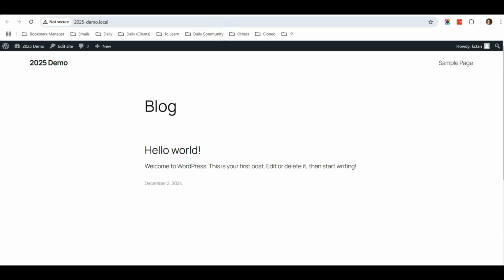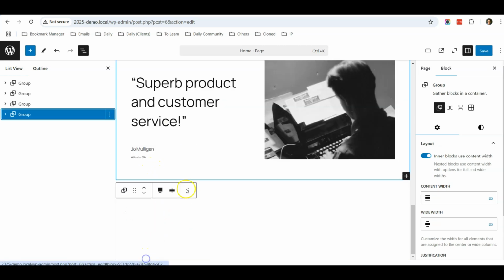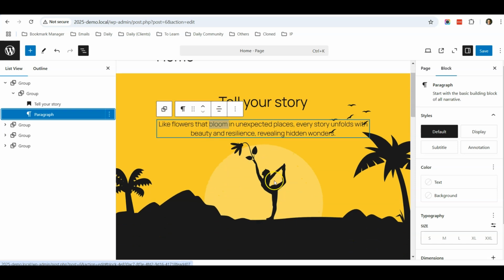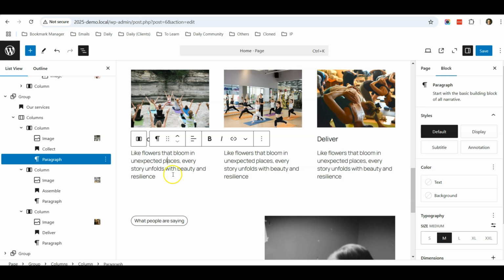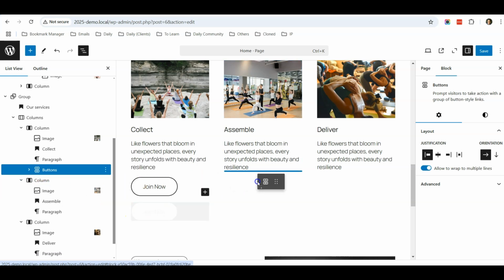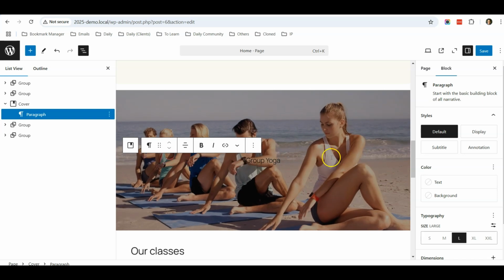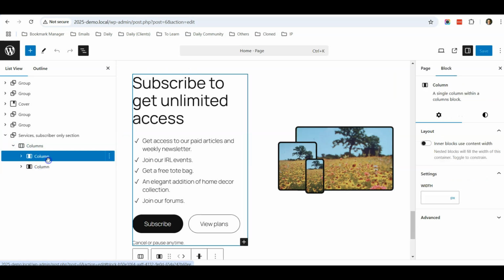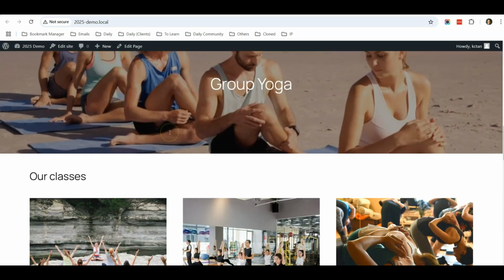Create Home Page Tutorial Using WordPress Twenty Twenty-Five (2025) Theme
Learn how to design a home page for your website using WordPress default Twenty Twenty-Five  (2025)theme.

00:00 – A quick look on the design you will learn
01:10 - Create a new page
02:10 - Add a pattern
03:55 - Hero image banner
06:06 - About Us section
07:53 - Our classes section (Add image and buttons)
11:04 - Inserting video
13:14 - Create subscription box section
15:59 - Setting to home page
16:32 - Hiding the page title